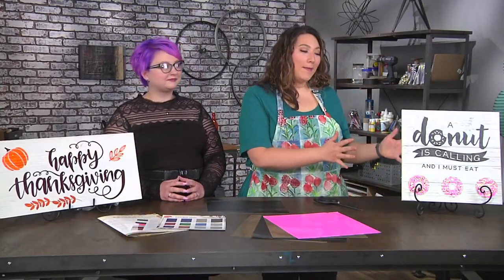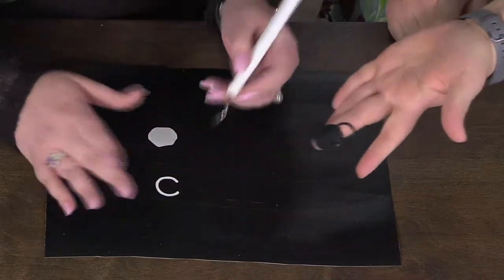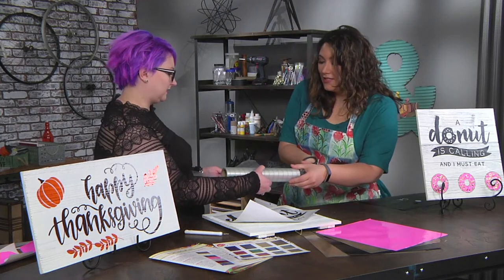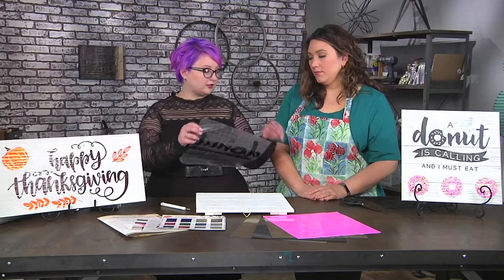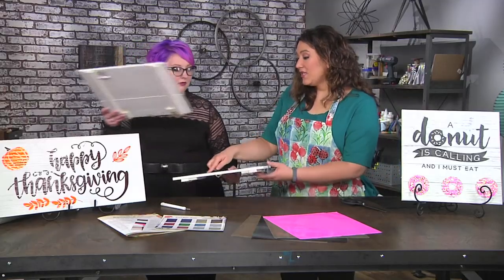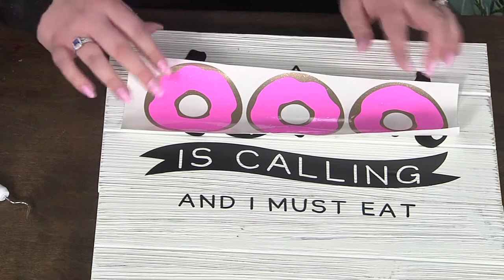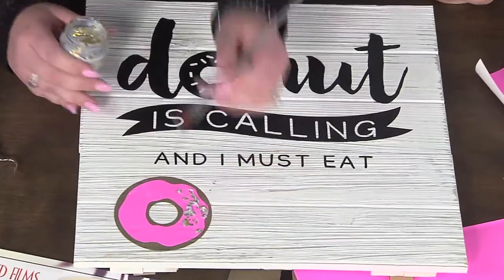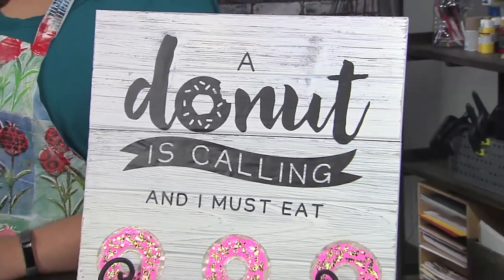Ways to personalize your workspace on Make It Artsy with Alexandra Stapleton (510-3)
Alexandra Stapleton shares ways to personalize your workspace. This season learn to create your own version of the Make It Artsy lifestyle with host Julie Fei Fan Balzer and a lineup of creative artists and makers. Develop your personal style and create space for the “artsy” activity with Make It Artsy.